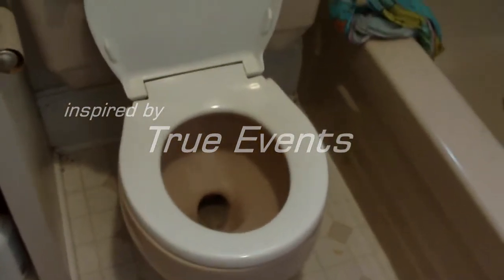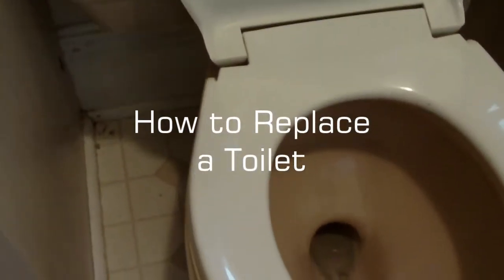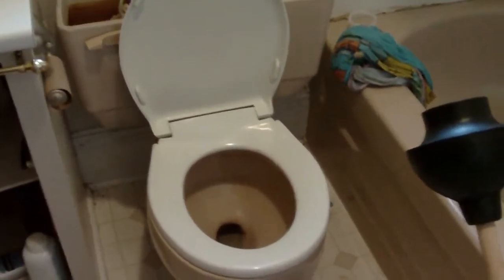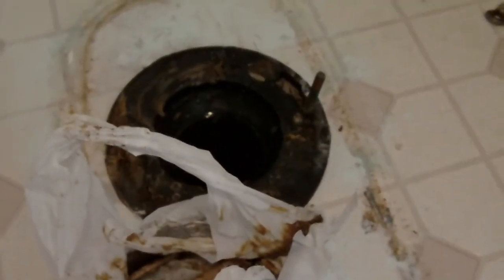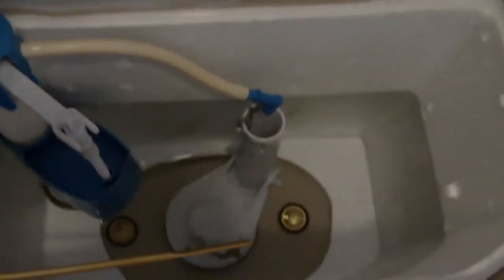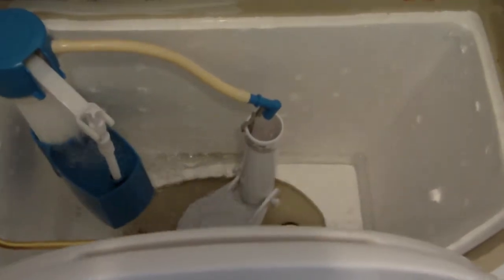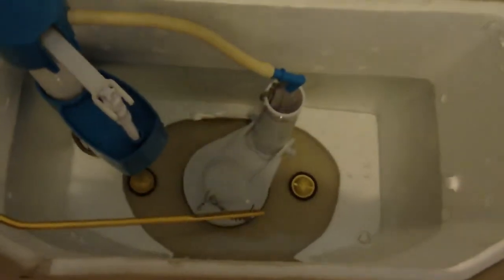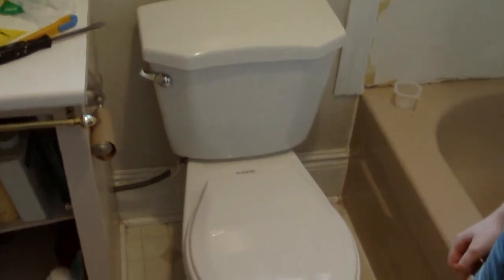How to Replace a Toilet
My daughter Karlee came by today to assist me in removing the old toilet and replacing it with a new toilet. Thanks honey for your help.